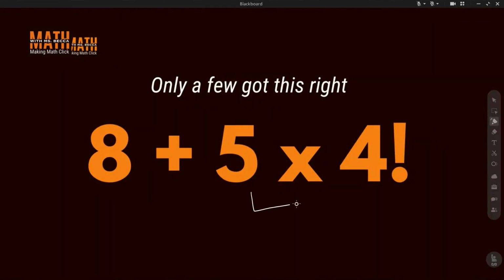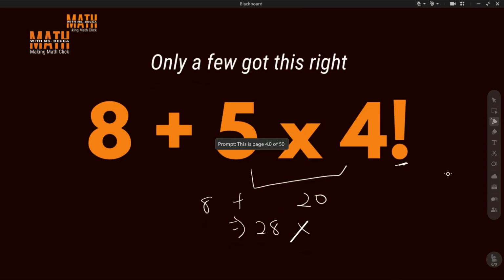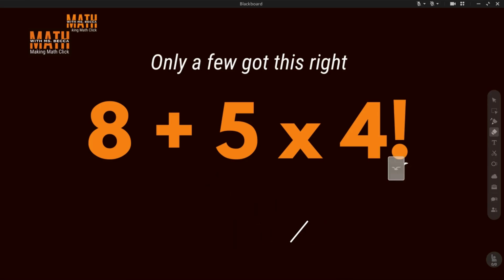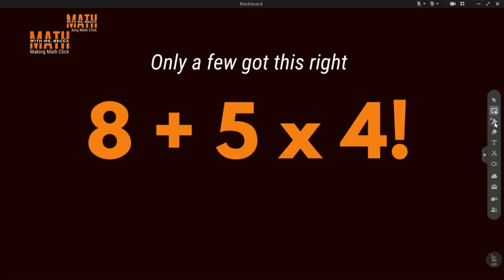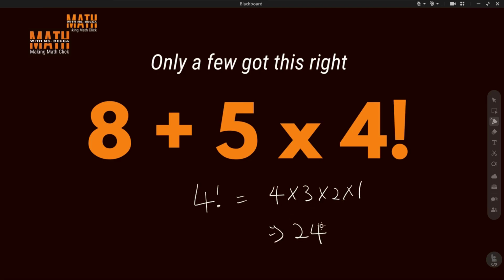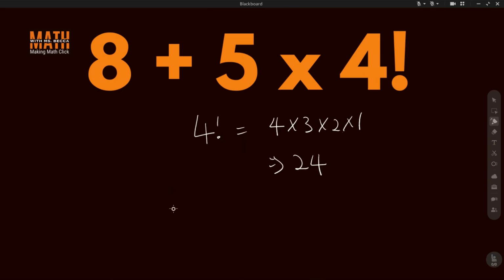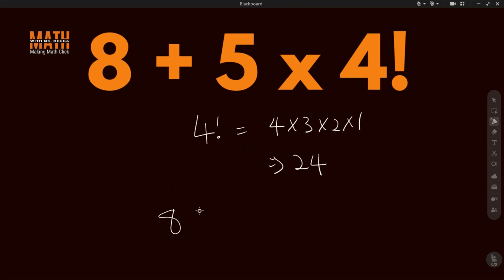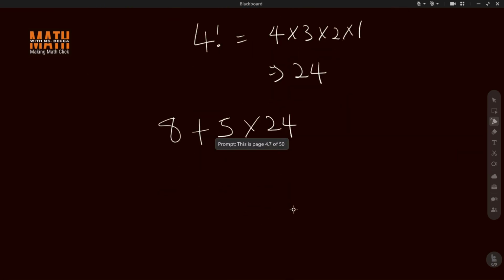Can You Solve 8 + 5 x 4! Correctly?